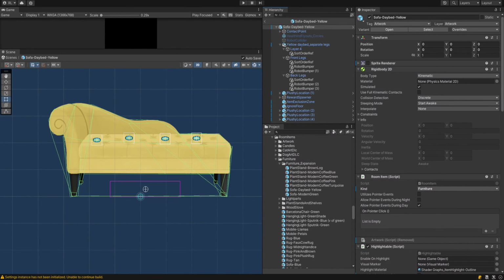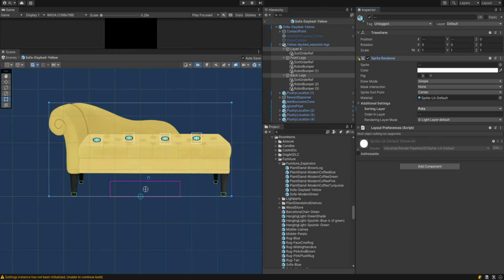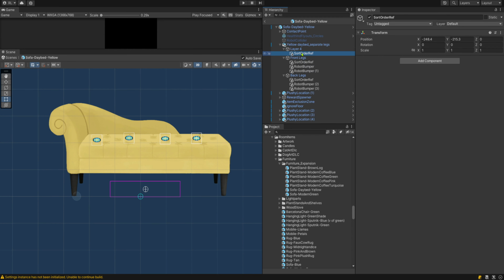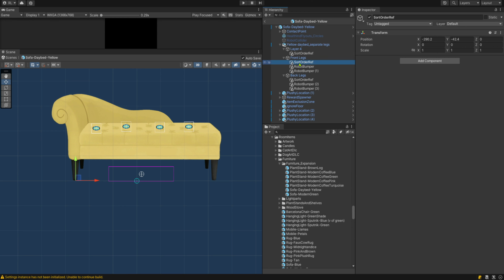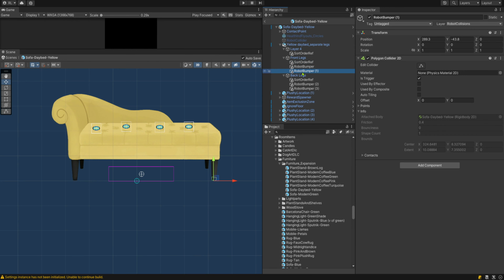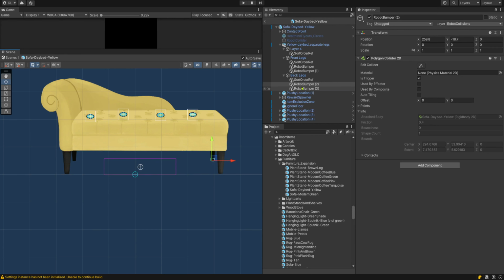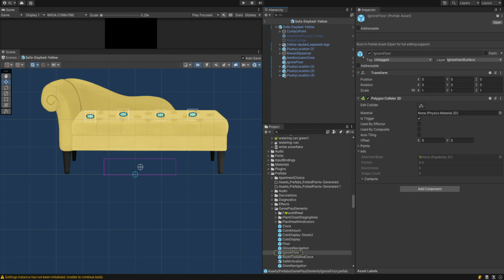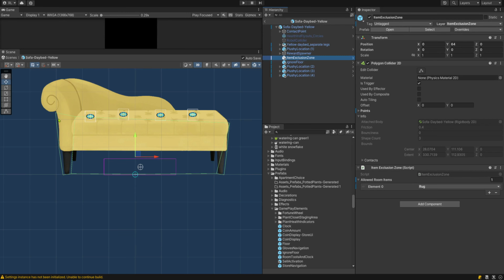Furniture adding walk-through.